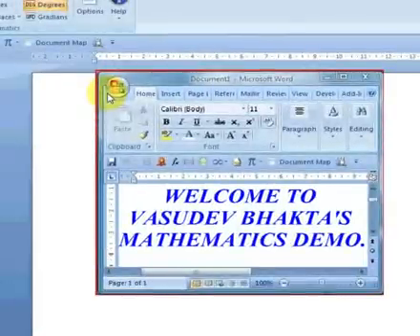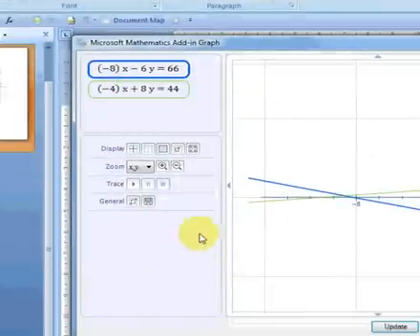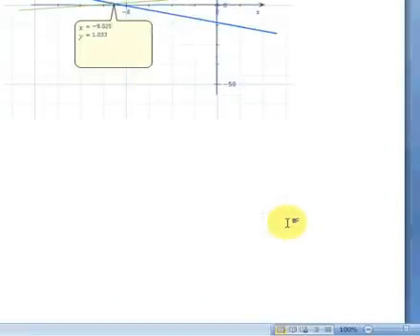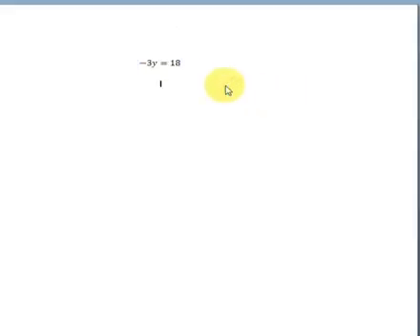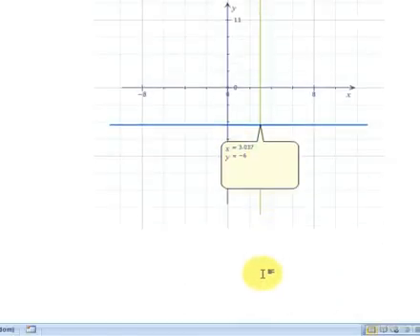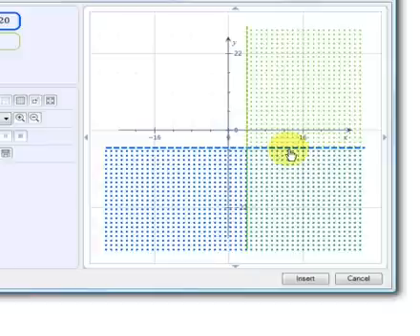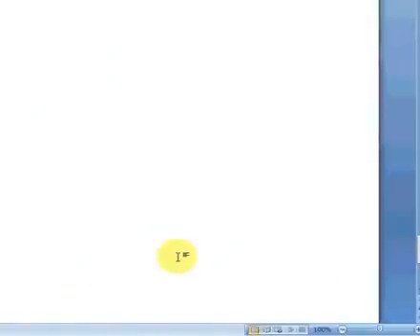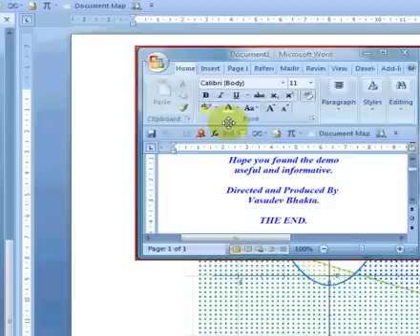Linear and Non-Linear Simultaneous Equations and Inequalities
Simultaneous Equations and Inequalities - Microsoft Word Mathematics Addin demo.  Plot and Solve Linear and Non-Linear Cartesian Simultaneous Equations and Inequalities.

Download and Install Microsoft Word 2007/2010 Mathematics Addin (MASetup.exe) from the following